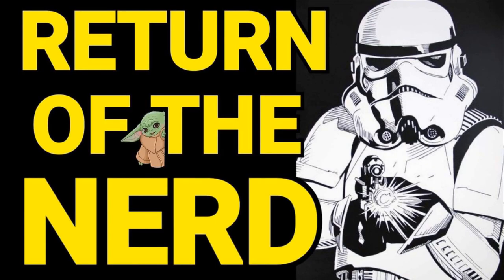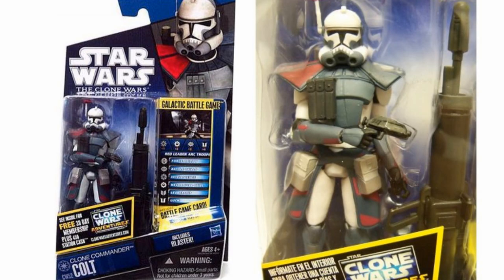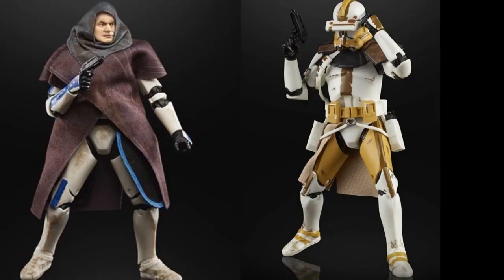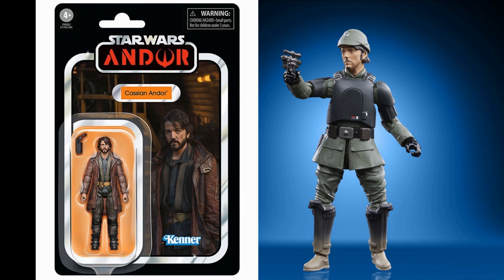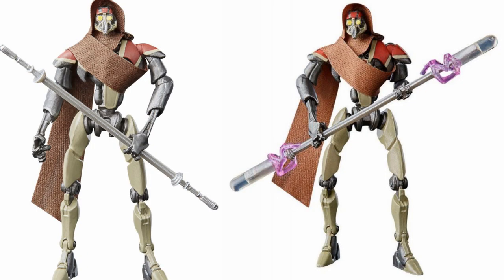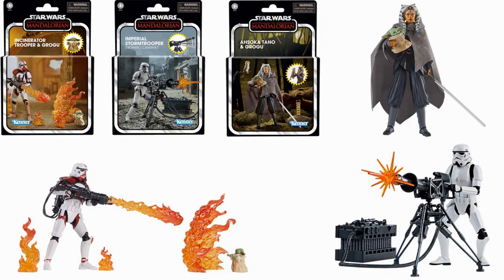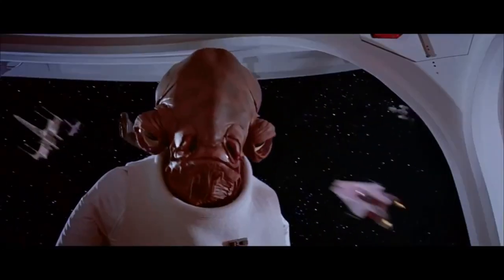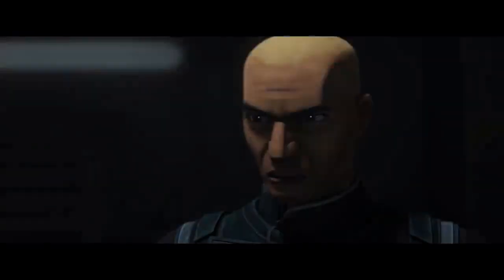Hasbro TVC ARC Trooper Commander Colt, Kenner Color Boba Fett, & Black Series final Wave of year!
The latest happenings regarding Hasbro's The Vintage Collection and The Black Series action figure lines. Here is what went down this week.

Go here for my store Web Page to find out which figures are ready for you to collect:

In association with @toy_force 🧡🔥🔥🔥 ToyForceLtd
(We ship to USA, Canada, The UK, Australia & New Zealand, Singapore, Malaysia, & Taiwan)
Shopee Asia -
THIS IS THE WAY - pew pew!